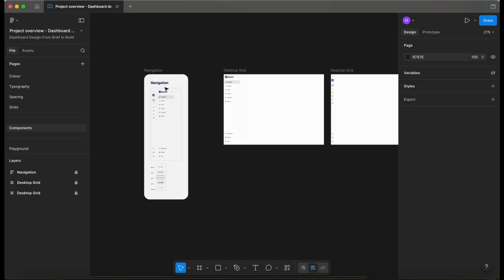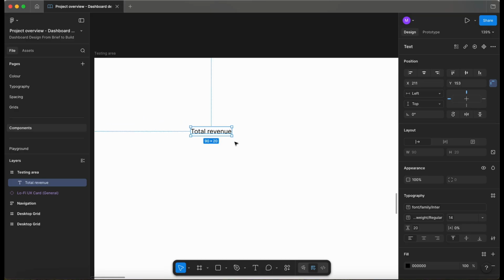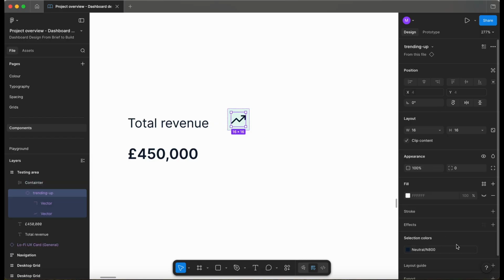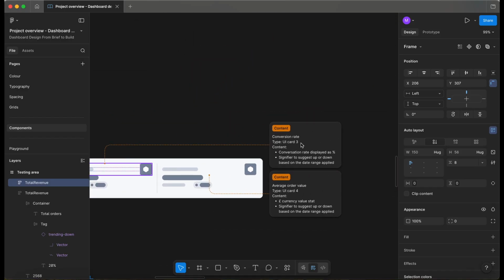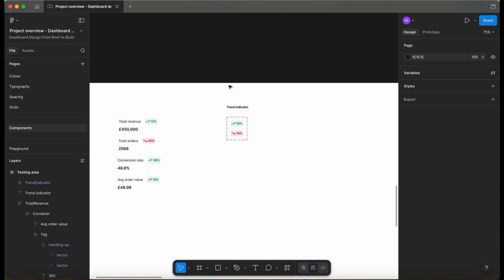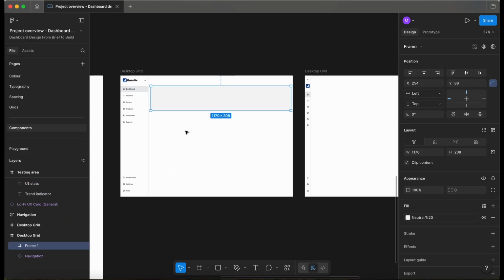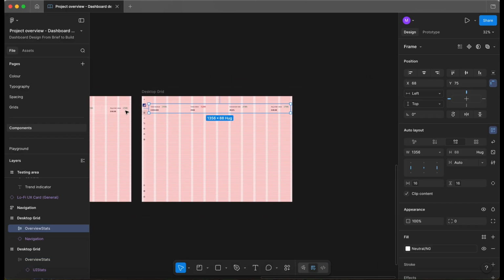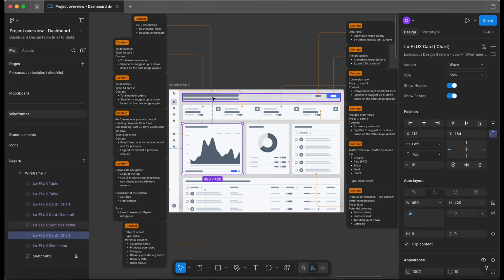Dashboard Design - UI Stat Cards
Video chapters:
00:00 Intro
00:10 Reviewing updates since last video
01:29 Focus on UI stat cards and reviewing annotations
02:36 Drafting the first UI card layout
03:30 Adding new icons to the design
04:53 Improving visual hierarchy and styling
06:09 Applying auto layout, spacing variables, and naming layers
06:49 Drafting the second UI card
07:40 Drafting the third UI card
08:17 Drafting the fourth UI card
08:50 Reviewing progress so far
09:20 Breaking down components and creating trend indicators
10:10 Quick note to viewers for questions and feedback
10:21 Adding trend indicators into the stat cards
11:15 Creating the UI stat card component
12:10 Placing UI stat cards within a container on the grid layout
13:35 Arranging stat cards within the container
15:54 Updating the grid and adjusting containers
16:28 Tidying up components page and layout
16:57 Reviewing the updated page
18:05 Next steps
18:32 Outro